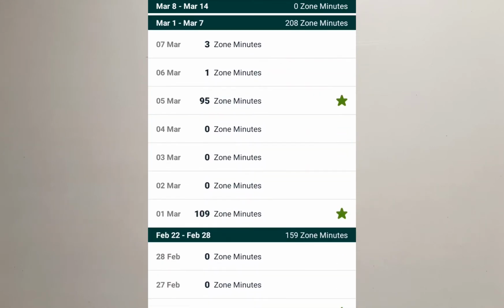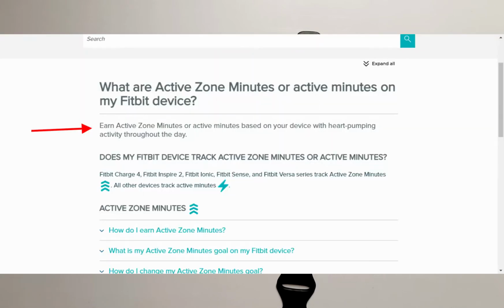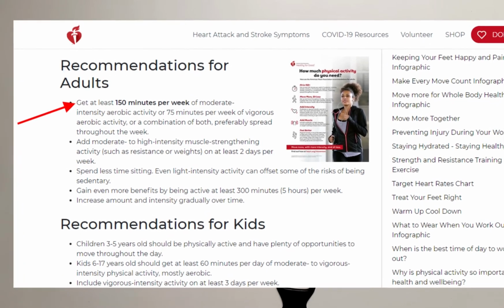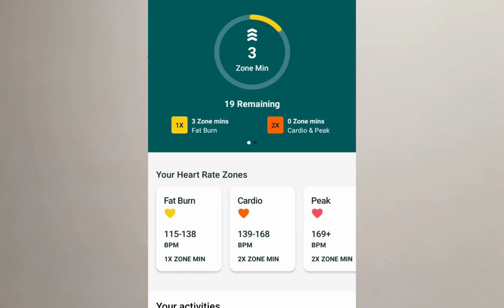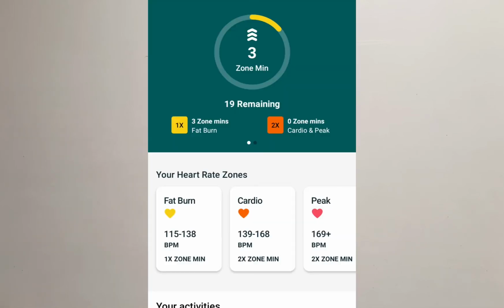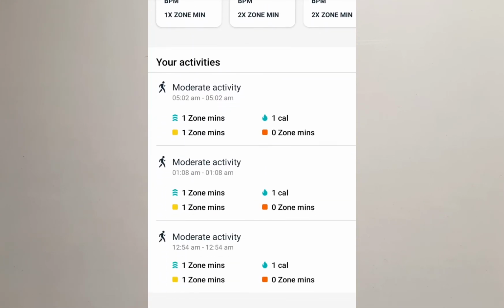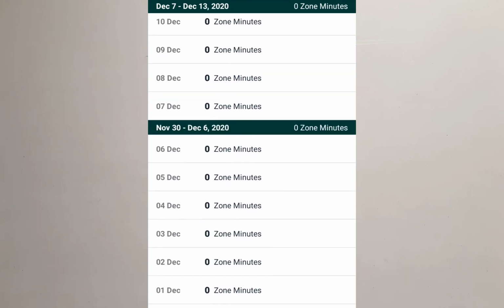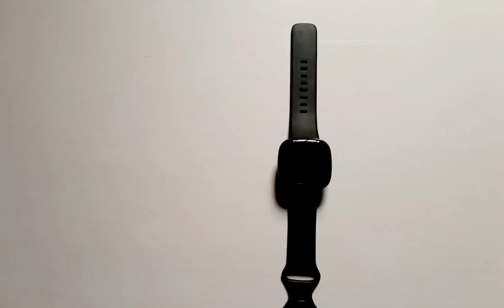Fitbit's Active Zone Minutes Review - Can it Improve Your Fitness Level?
Active Zone Minutes (AZM) is one of the main features you get with some Fitbit smartwatches and bands. This video takes a look at AZM, its features, and how it can help improve your fitness level